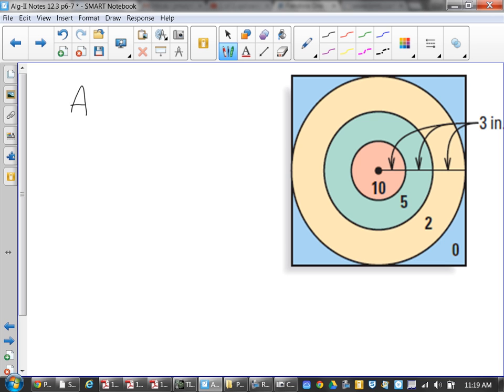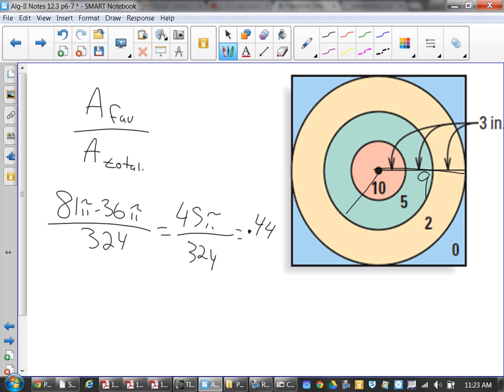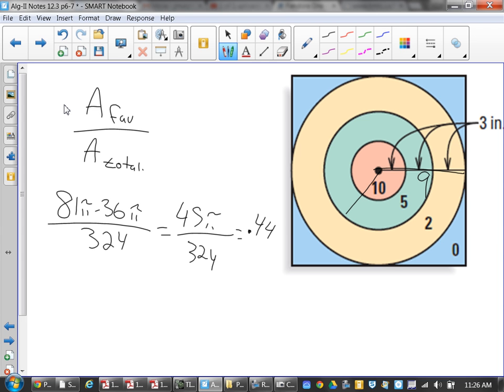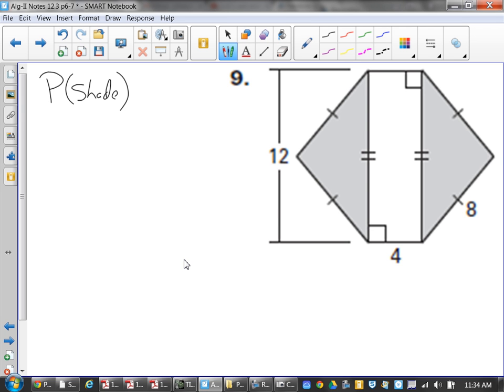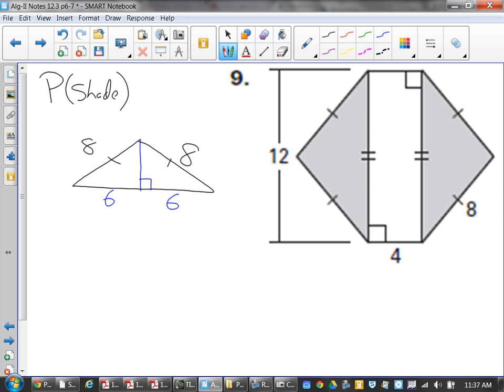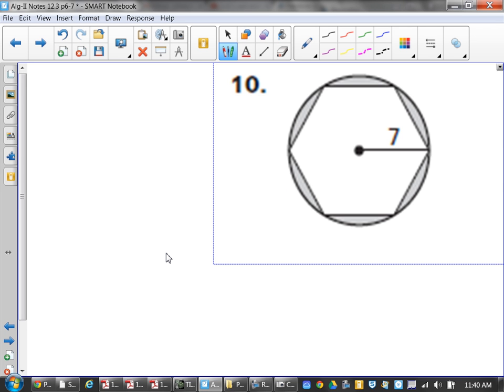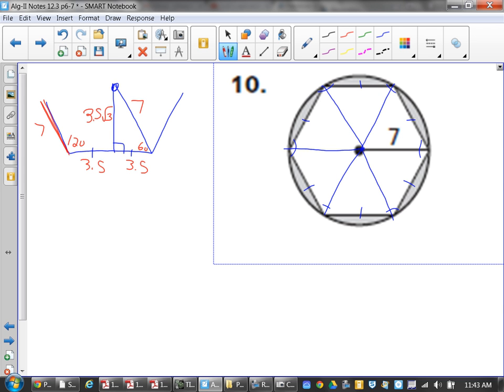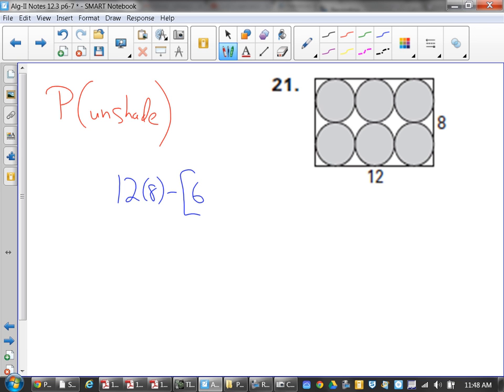May05 12 3 Geo Prob p6 7